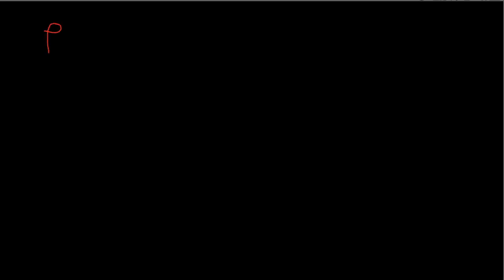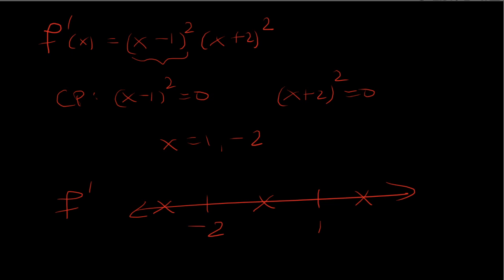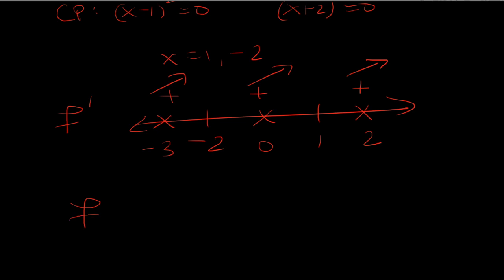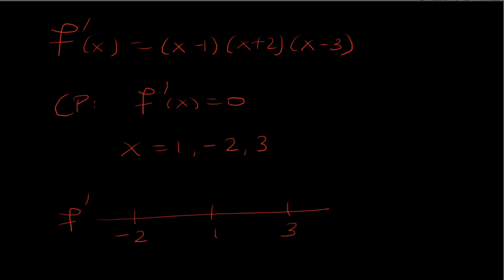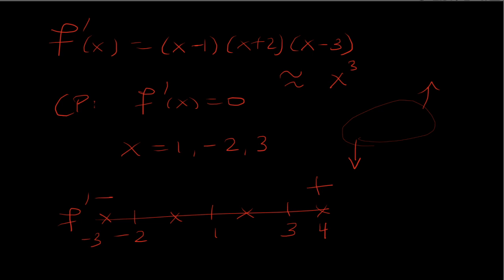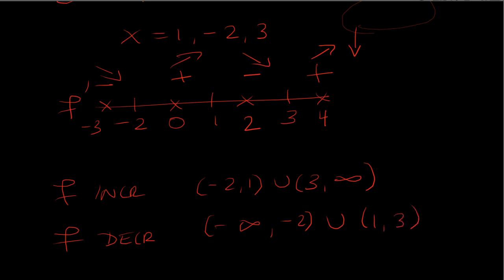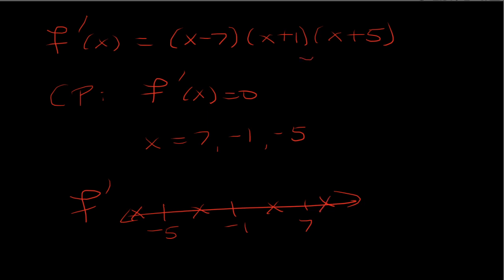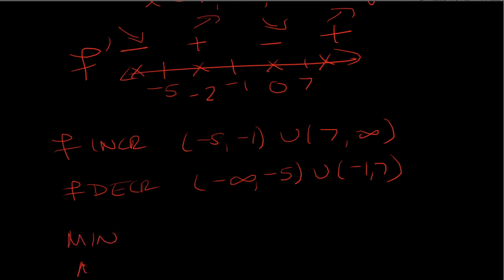Critical Points and Local Max and Mins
In this video we find critical points, where the function is increasing and decreasing and local max and min.